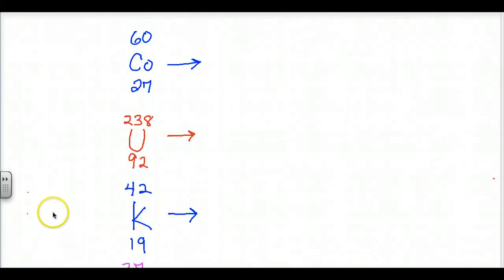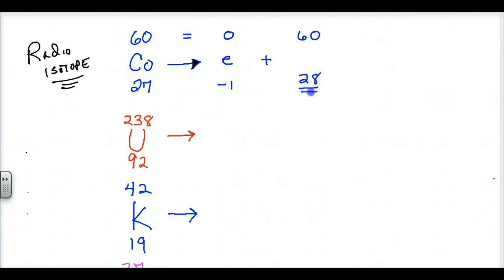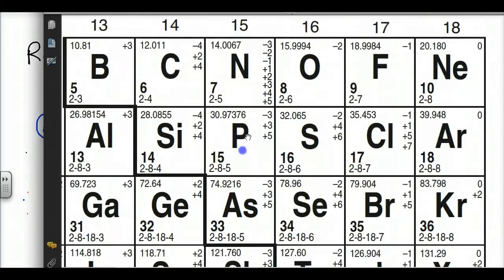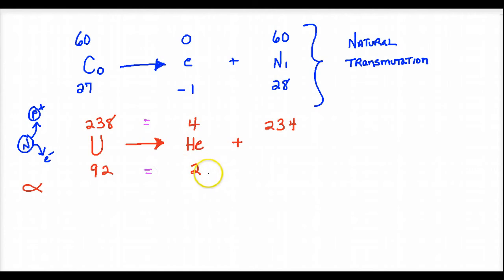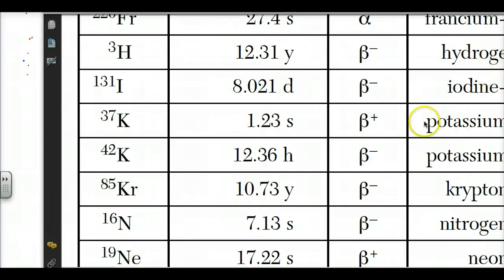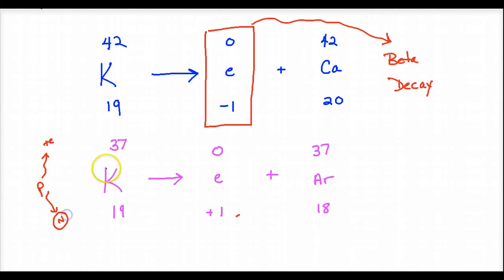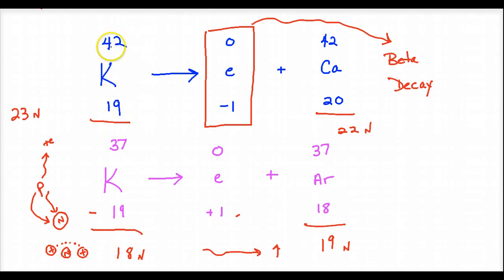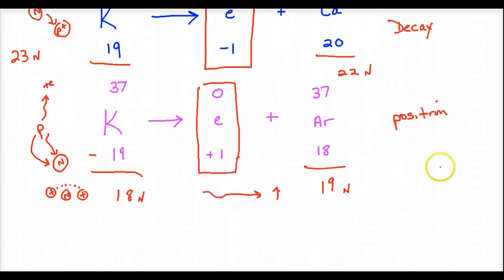Lecture 4.13 - Writing Nuclear Equations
Natural Transmutation is reviewed with the writing the of these nuclear equations.